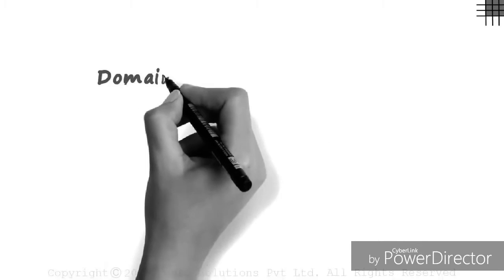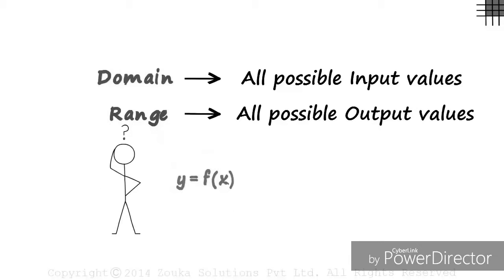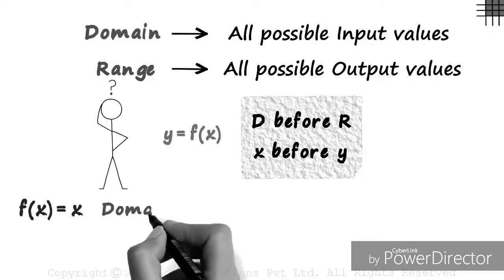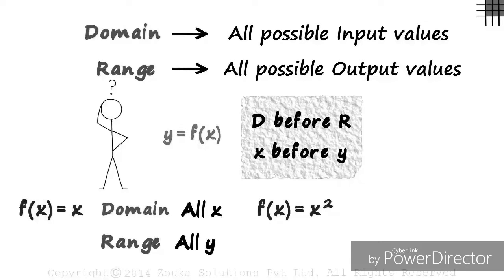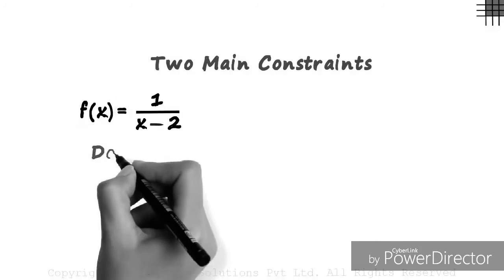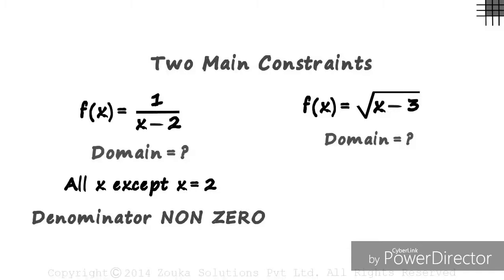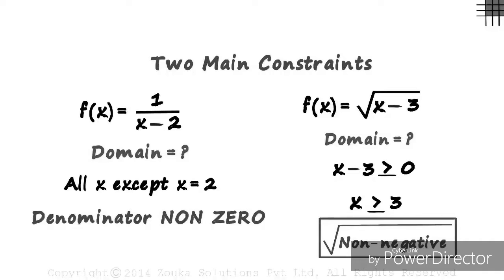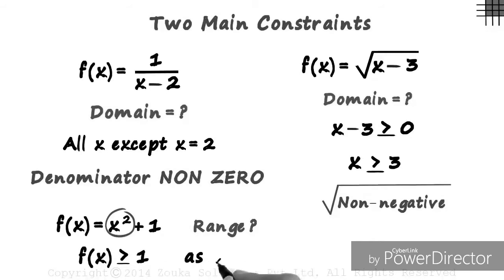Domain and range